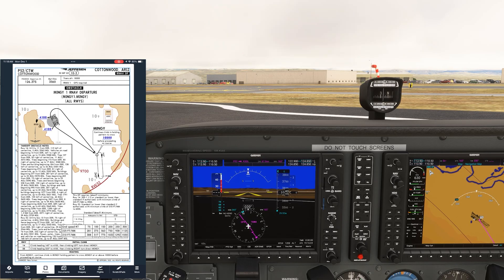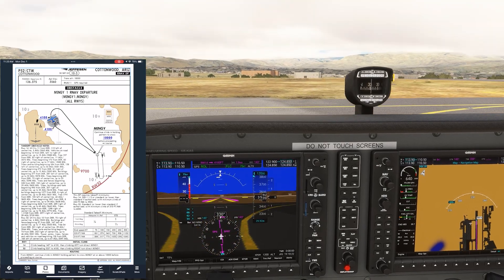IFR Departure MISTAKES: Which Runway Do You Take? (Real-World MINGY One at Cottonwood)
Most IFR pilots blast off without ever analyzing climb gradients, takeoff minimums, or how the departure procedure actually plays out in the real world.
Today we’re at P52 — Cottonwood, Arizona in true IFR conditions, flying the MINGY One Departure on our way to Scottsdale, and we’re going to make every one of those real-world decisions together.

In this video you’ll learn:

Which runway to choose when both are available at a non-towered IFR airport

How to compare climb gradients: 200 vs. 225 vs. 310 ft/NM

Why Runway 14 is the safer choice (and how to compute it yourself)

How Jeppesen charts differ from the FAA plates—and why most pros use them

How to verify if you’ll make your MINGY crossing restriction (10,000 ft)

Using the selected altitude arc to predict performance

What to do if you arrive at MINGY below 10,000 (hold entry + real ATC expectations)

Why ATC often turns you on course early once you’re above MIA

Practical IFR decision-making they don’t teach on the written test

This is the exact type of judgment IFR checkride examiners want to see—and the thing real pilots do every day.

⛰️ WHAT WE FLY IN THIS VIDEO

Airport: Cottonwood (P52)

Procedure: MINGY One Departure

Aircraft: Cessna with Vy = 75 knots

Tools: Jeppesen charts, GPS selected altitude arc

Cruise altitude: 12,000 ft (following the airway MEA)